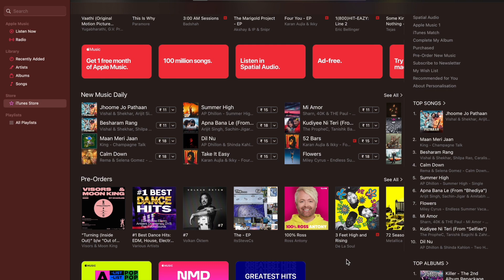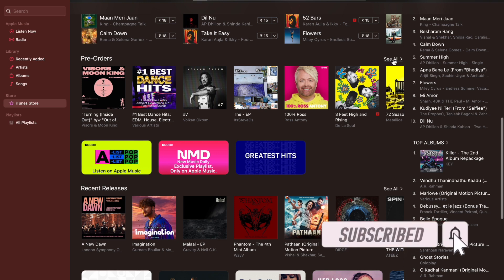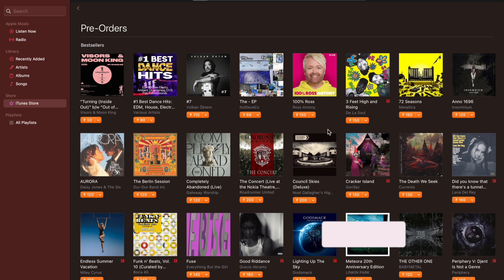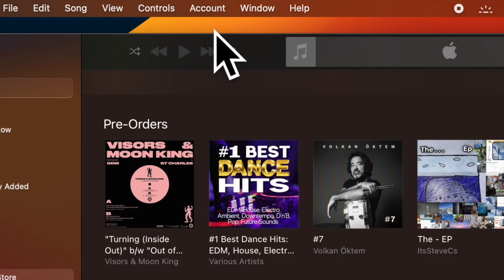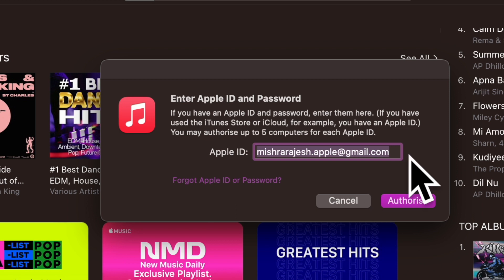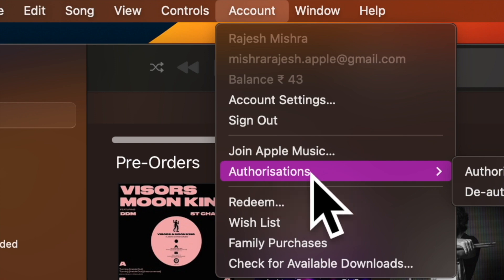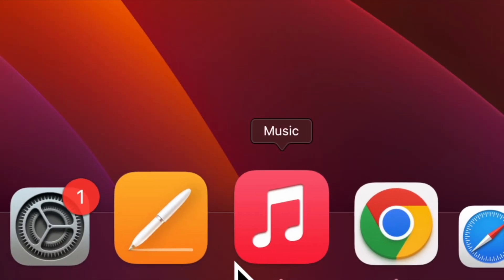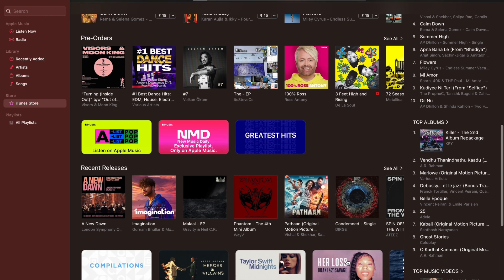How to Authorize/Deauthorize a Mac with Apple Music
In this hands-on guide, we will show you how to authorize or deauthorize a Mac with Apple Music the right way. Find out: